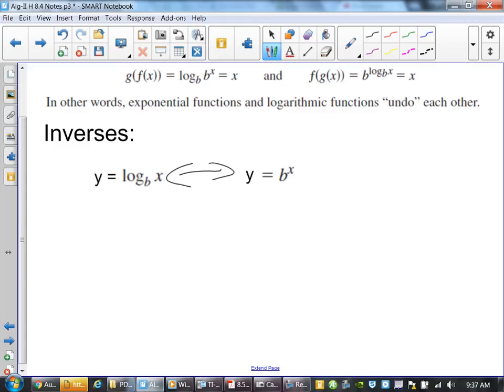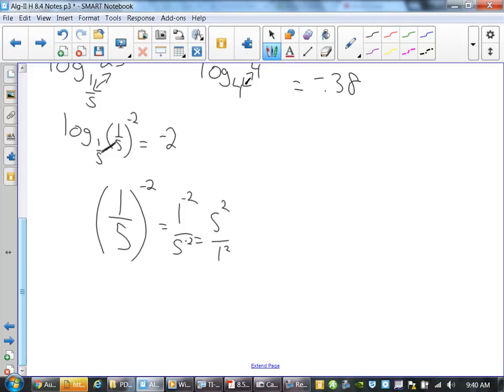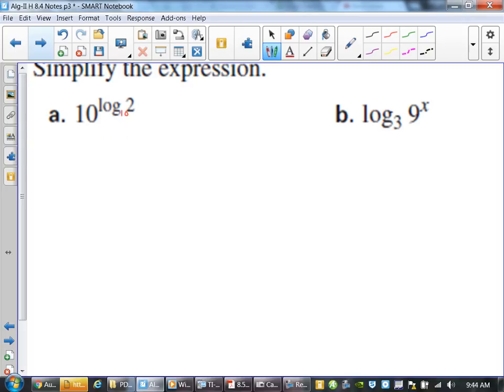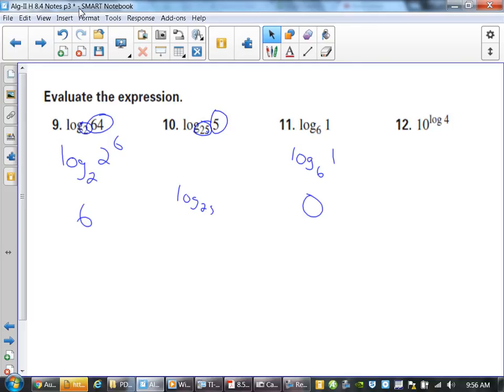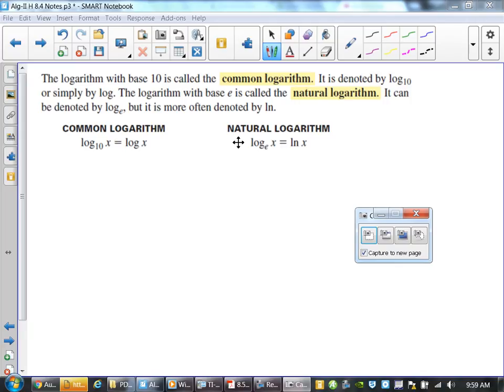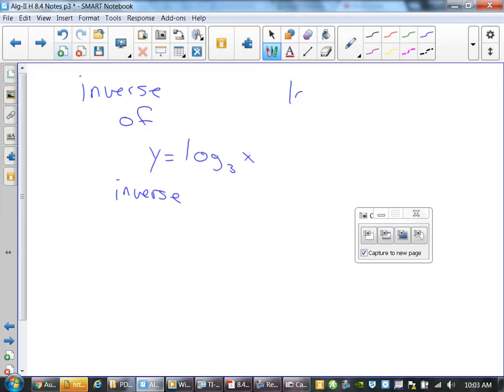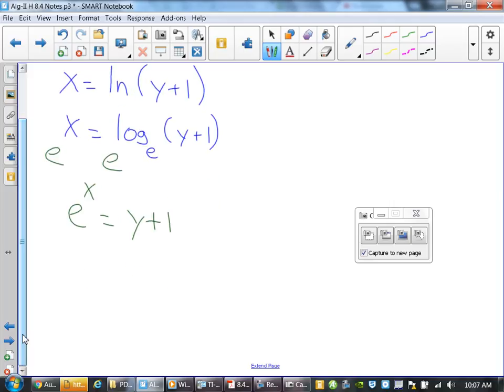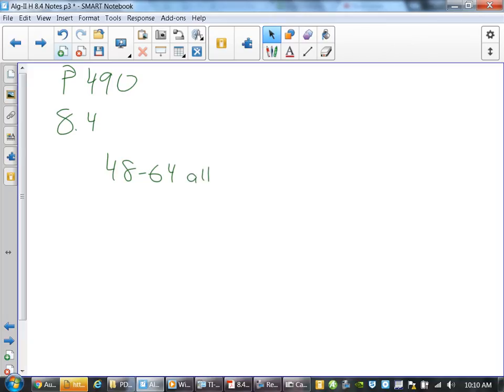January29 8 4 day 2 notes p3